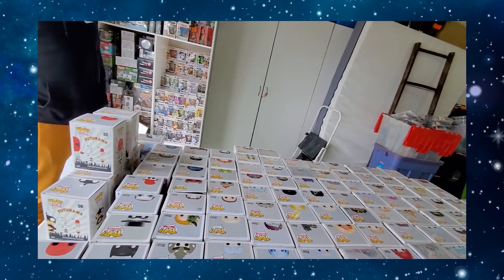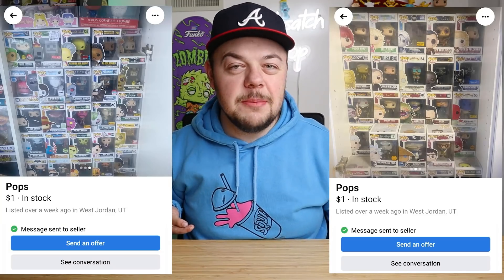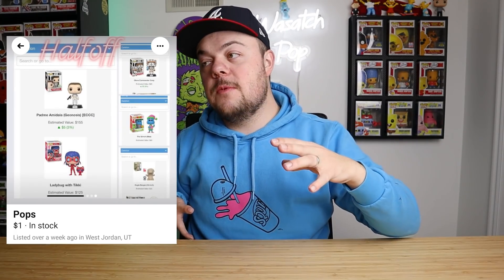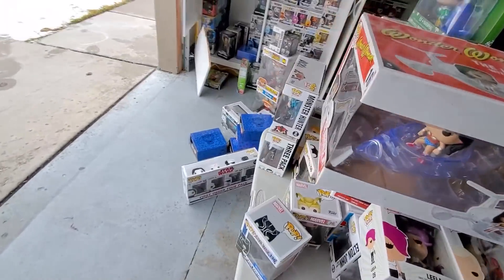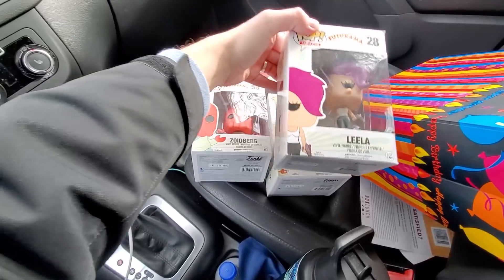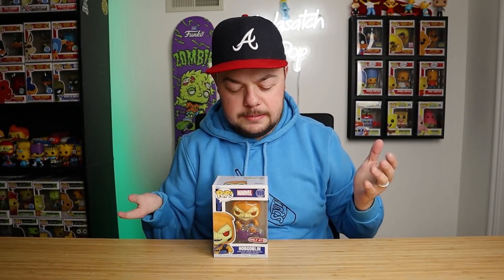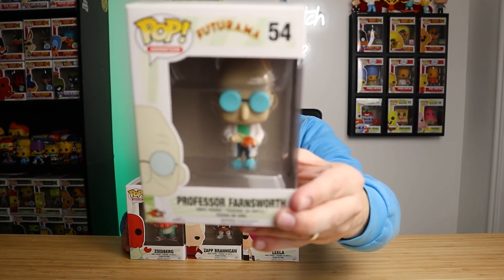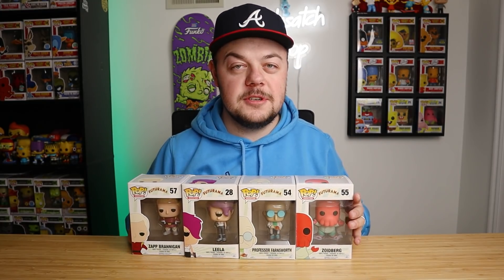I Absolutely Scored! (Insane Funko Pop Hunt & Finds)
Happy 2022! Let's start the New Year off with an epic funko pop hunt. I found some new funko pops along with a collection someone was selling on facebook marketplace.

RACKEN'S COLLECTION
Save 10% on Funko Pops with code "WASATCHPOP"

MUSIC
DAVID CUTTER